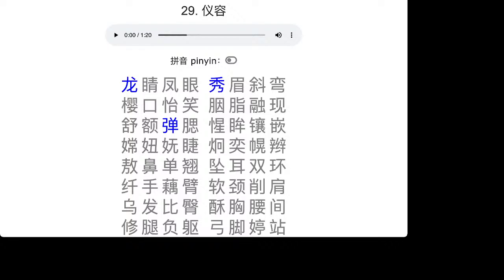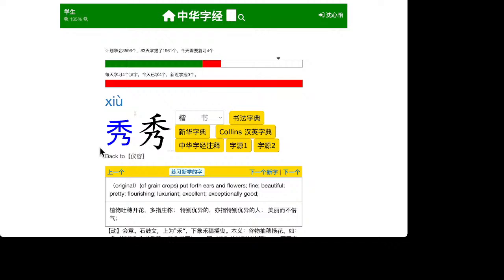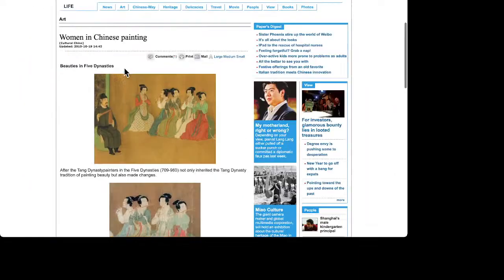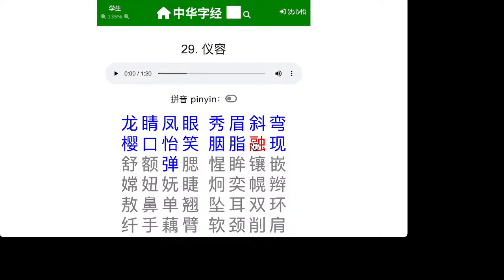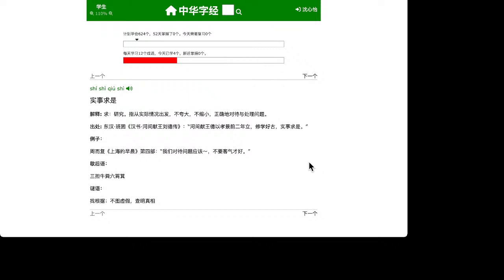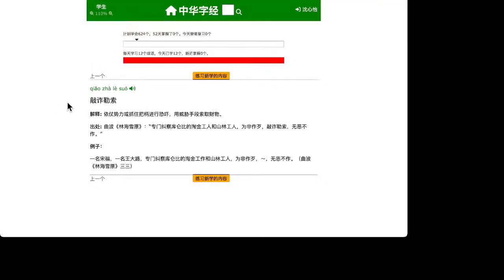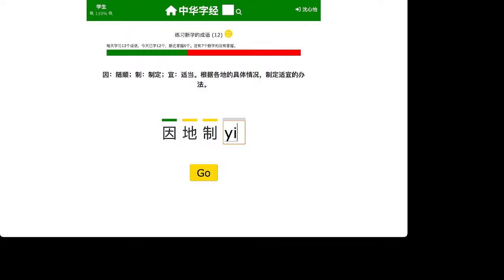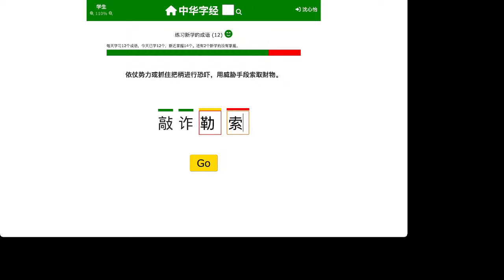中华字经 Lesson 72 - 2023 September 22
仪容：龙 - 现